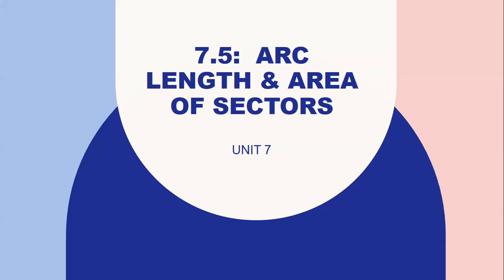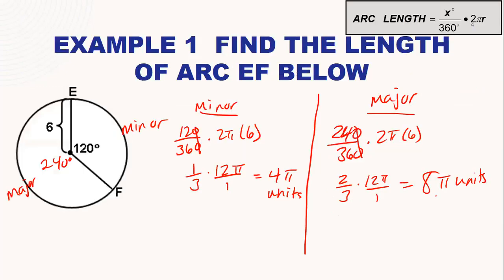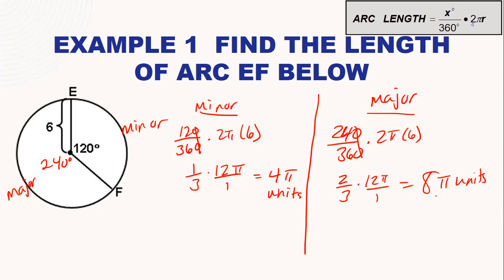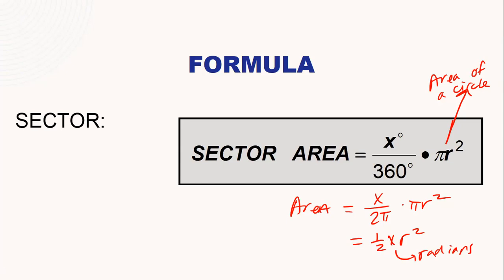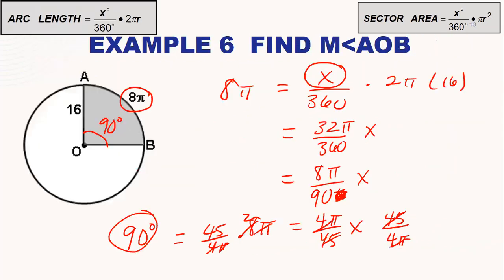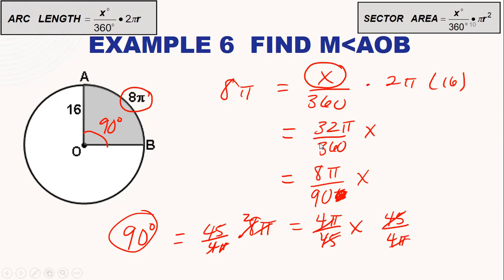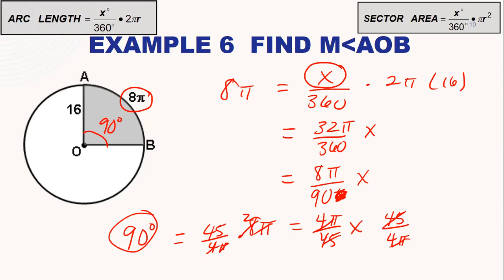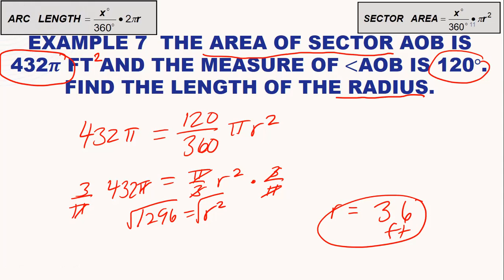7.5 Arc Length and Area of Sector Review